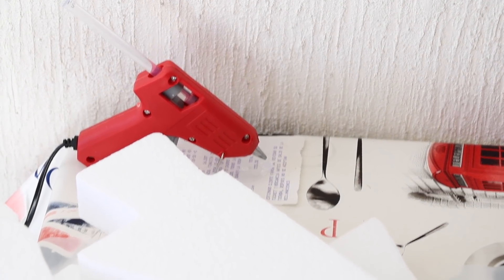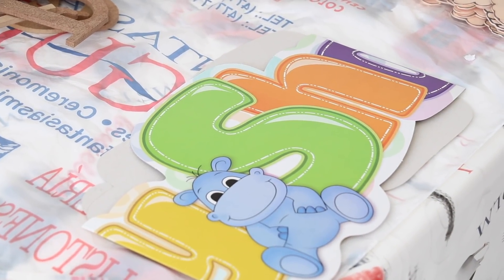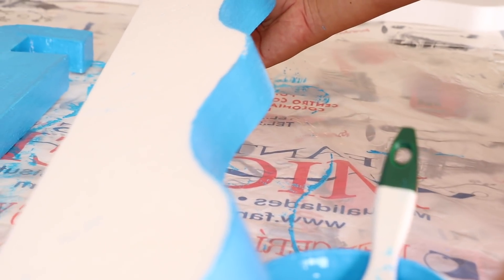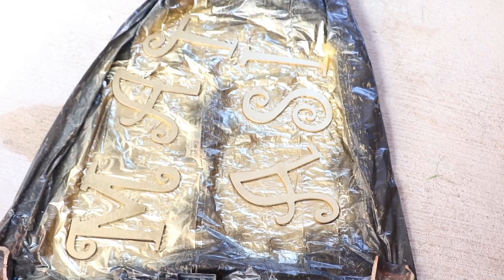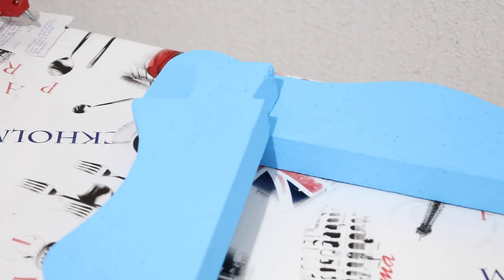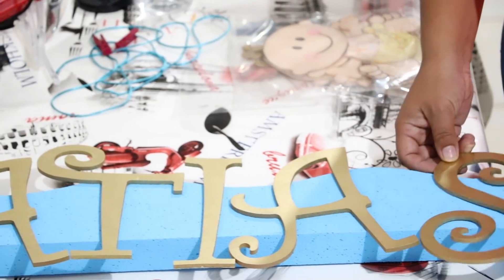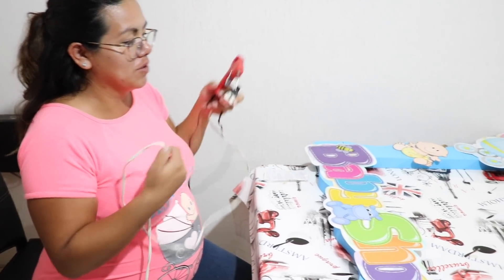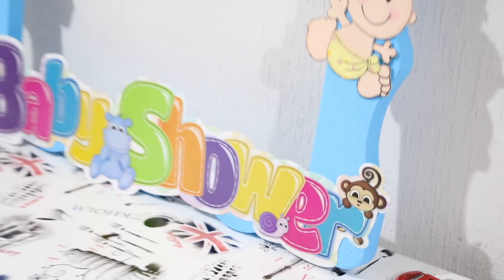📷 Marco para tomarse fotos baby Shower | COMO HACER MARCO FOTOS BABY SHOWER BARATO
En este video hago tutorial COMO HACER Marco fotos tomarse fotos baby Shower, o Como hacer Portaretrato gigante para baby shower, Como hacer un MARCO FOTOS BABY SHOWER o para fiestas. Te enseño como hacer un MARCO FOTOS FIESTA, COMO HACER MARCO FOTOS BABY SHOWER, Te paso el TUTORIAL CÓMO HACER MARCO FOTOS PARA BABY SHOWER, una iDEA CUADROS MARCOS TOMARSE FOTOS BABY SHOWER. Te enseño una de LAS MEJORES IDEAS Y MAS de MARCOS TOMARSE FOTOS FIESTA. Te enseño a cómo hacer un cuadro tomarte fotos en tu Baby shower de niño. En este video aprenderás a hacer un hermoso cuadro para tomarse fotos en un baby shower de niño super facil de hacer muy barato. Como hacer un marco de fotos para BABY SHOWER. Materiales: Cuadro comprado en fantasías Miguel tamaño grande, Silicon, tijeras, pintura azul, brocha.

Nos quieres apoyar?. de antemano gracias y aquí está el link :D
Cuenta Clabe interbancaria:
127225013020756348 a nombre de Adriana Estefanía Carrasco Hernández
Tarjeta Bancaria BANAMEX (Saldazo):
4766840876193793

Apartado postal:
*ADRIANA ESTEFANÍA CARRASCO HERNÁNDEZ*
*Apartado Postal 1101*
*Colonia Centro*
*León Guanajuato, México*
*CP 37000*

En este canal encontraras la manera mas facil de hacerlo tu mismo, me encanta ayudar a las personas, cocinar, hacer ejercicio y simplemente hacerlo todo mas facil… Si tambien quieres ser parte de todo esto, te invito a que te suscribas….  Soy de Leon Guanajuato y me encantaria que me regalaras un LIKE… :D